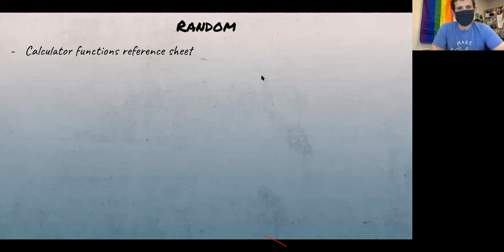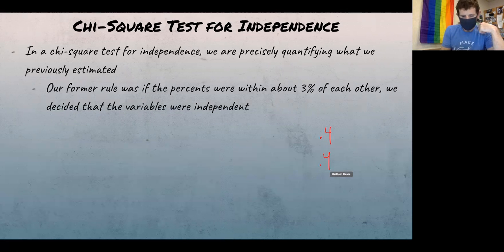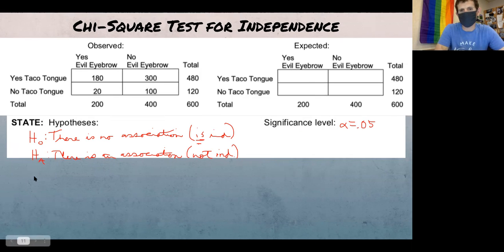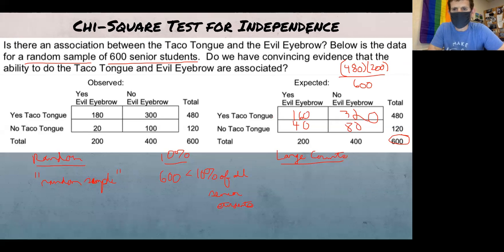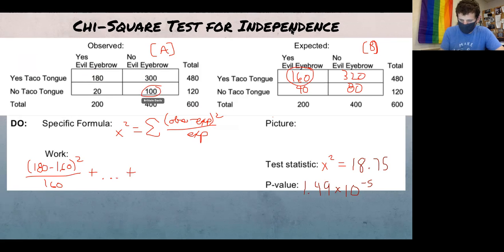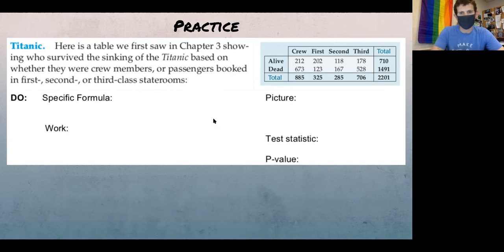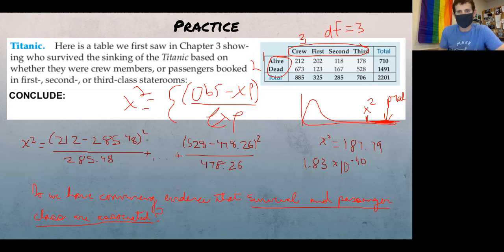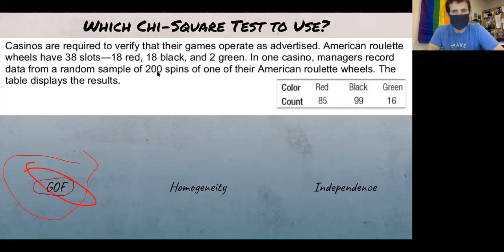4/30/21 AP Stats